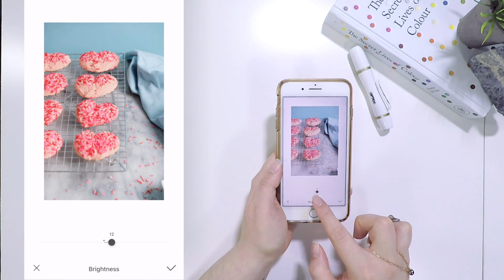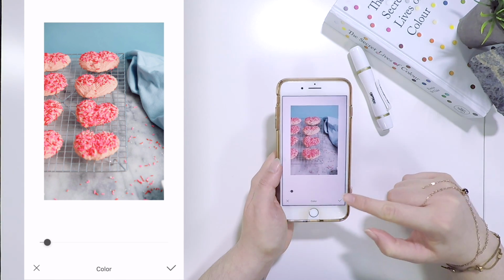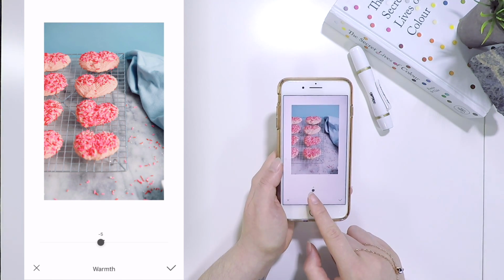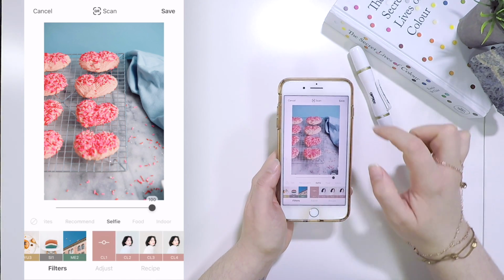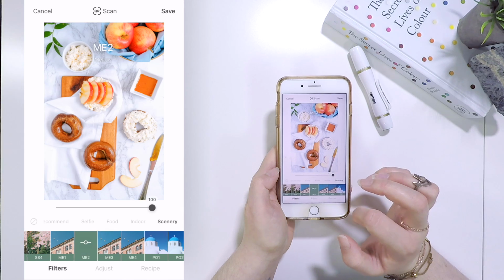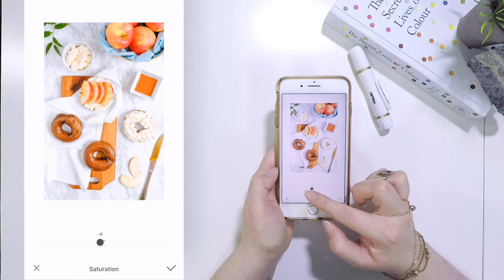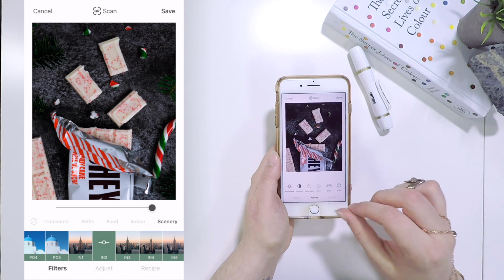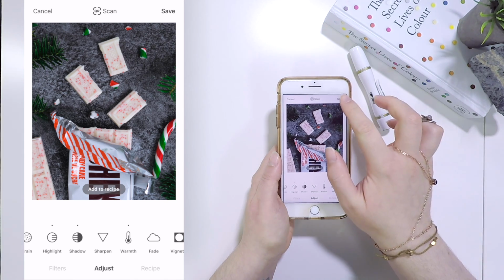Foodie Camera App Review - Is This App The Best?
Best editing app? Today’s video is a test of the Foodie App to see if this photo editing app is as good as it sounds. With a review of all the editing features and real time editing of three different photos. The Foodie App was created for food photographers and food bloggers to capture life’s moments. Foodie has built in photo capturing capabilities as well as editing making it a two in one app for food photography.

Song: Arulo – Majid Jordan